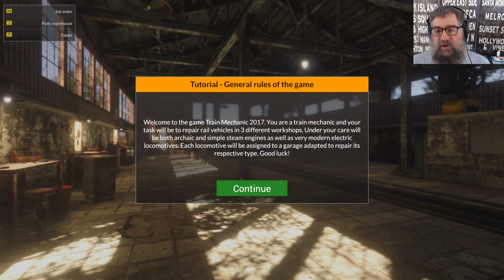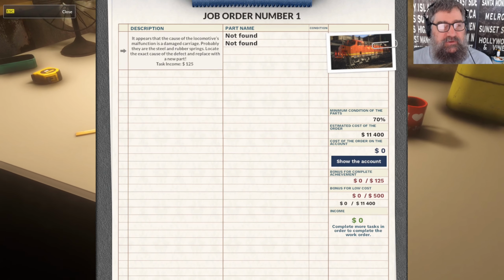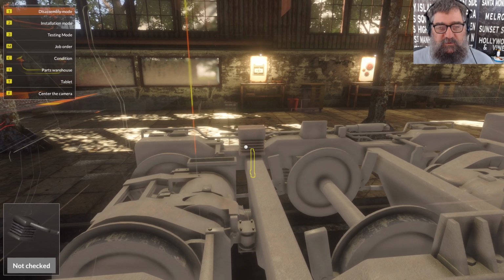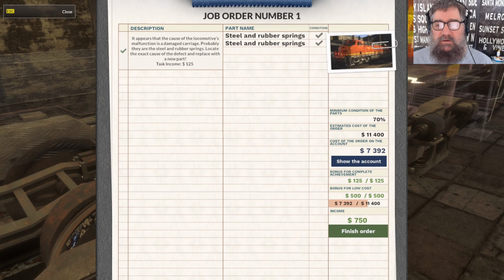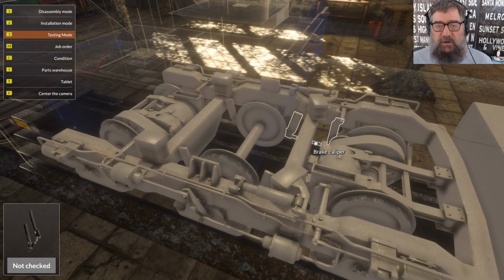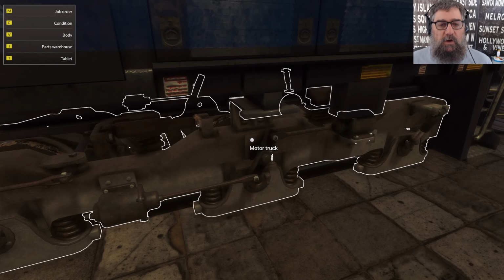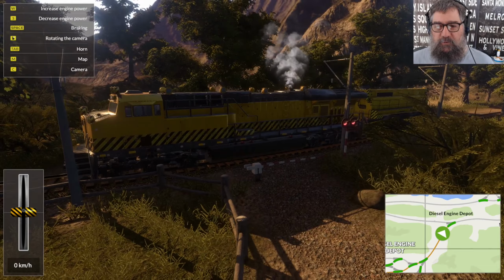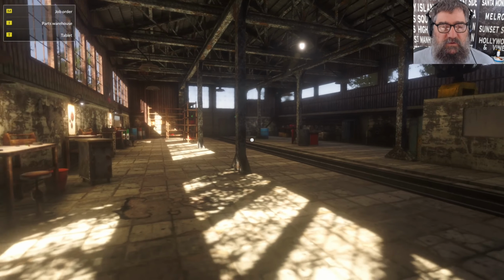Train Mechanic First Impressions and Reactions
Got a new (to me) game in the Steam Winter sale. Watch to see my first play out of the box and my reactions...